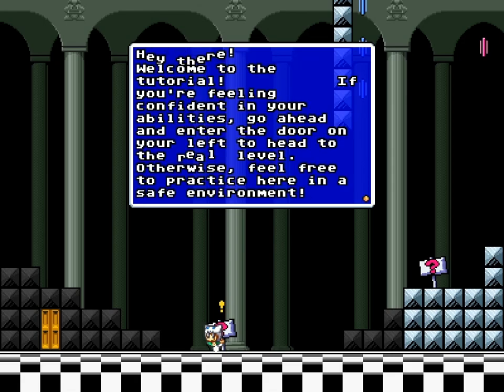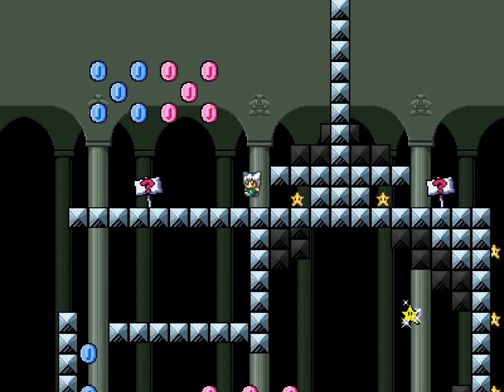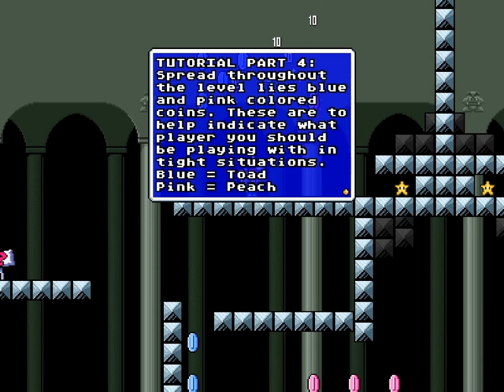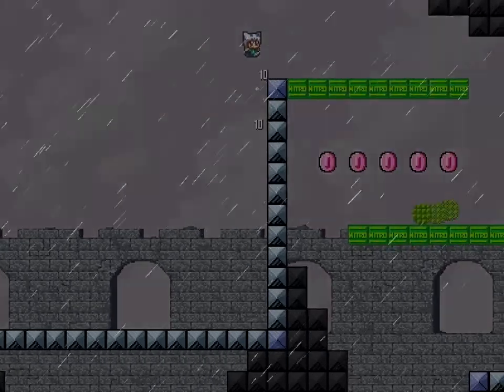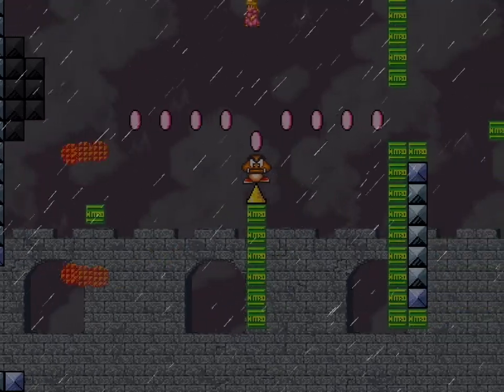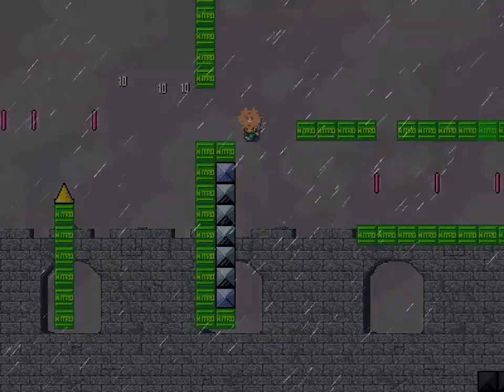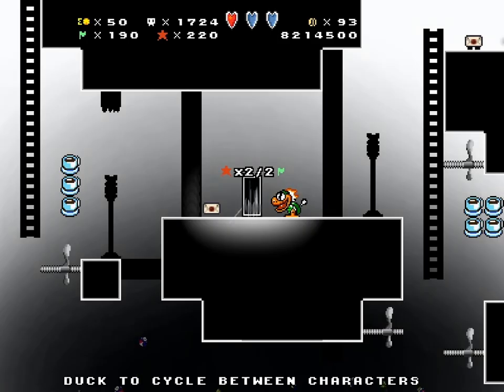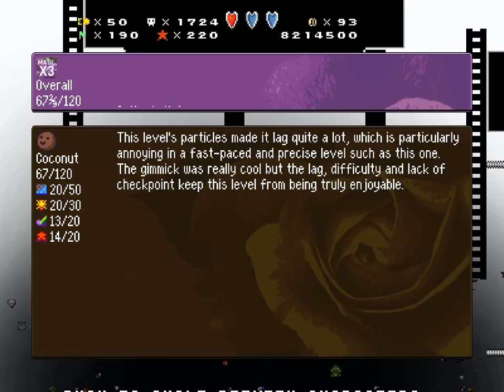MaGLX3 - 105 - Other: Maniacal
0:00 now that's what I call tragically unfortunate
2:03 'Hard' The Ol' Switcheroo

the sad thing is that way early on in the series I was warned about something like this happening. the problem is that I had no idea I wasn't supposed to be using 'cow, and didn't question it at all